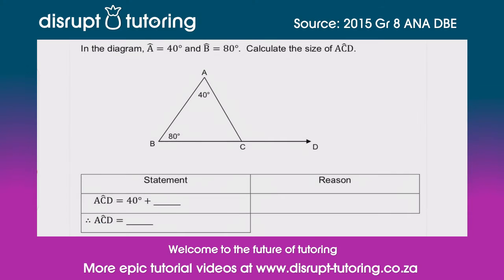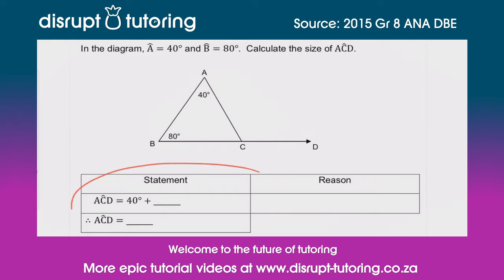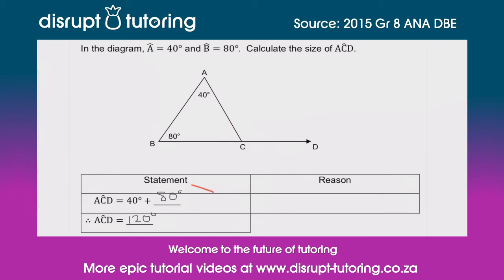#63 Exterior angle of a triangle